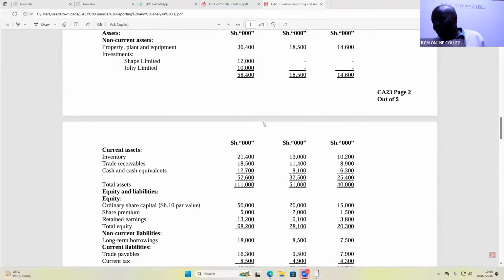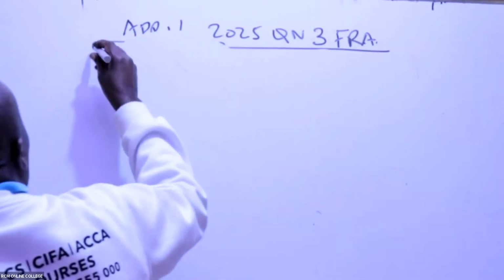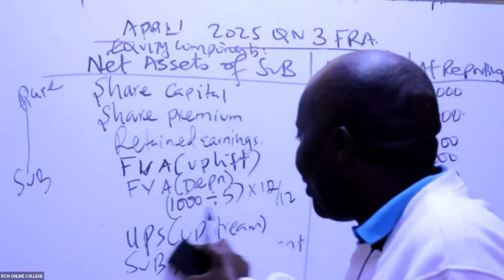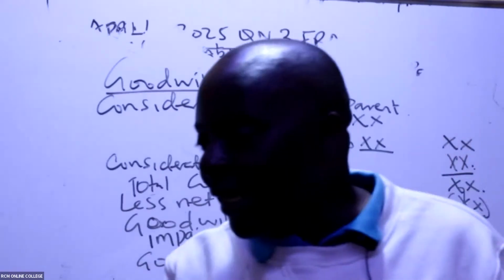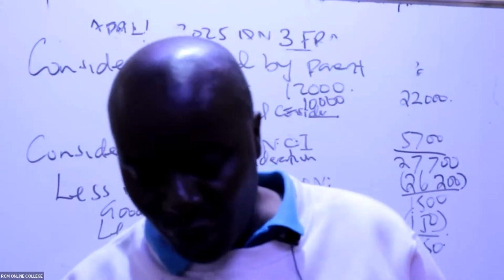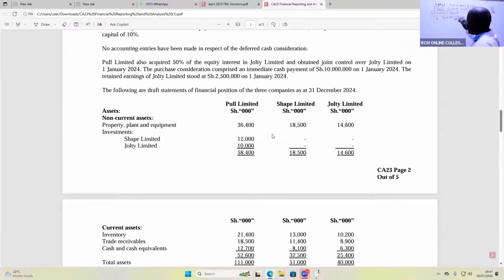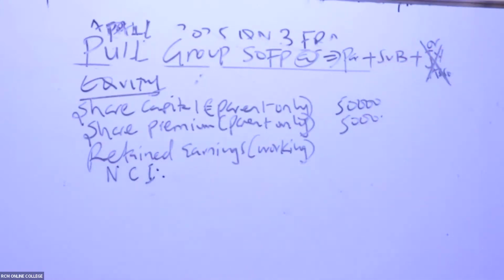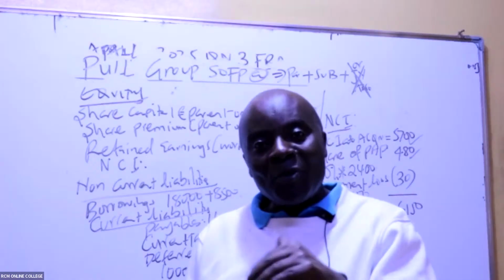Financial Reporting & Analysis-BLOCK REVISION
𝗡𝗲𝗲𝗱 𝗮 𝗛𝗘𝗟𝗕 𝗟𝗼𝗮𝗻 𝗳𝗼𝗿 𝘆𝗼𝘂𝗿 𝘀𝘁𝘂𝗱𝗶𝗲𝘀?
Join RCM Online College this September for CPA, CIFA, CS ,CPFM & ATD courses!
At RCM Online College, we’ve made it easy for you to study while your HELB loan is being processed.